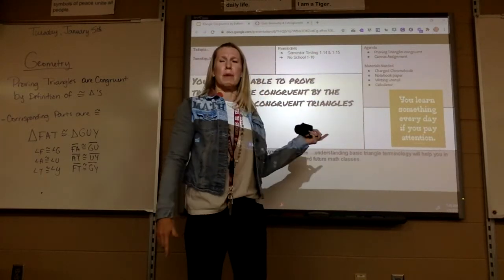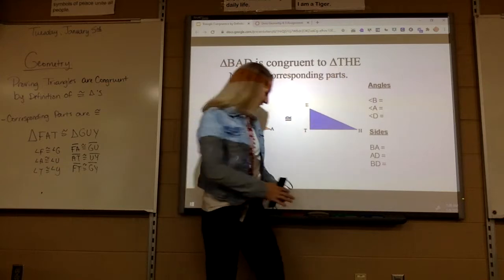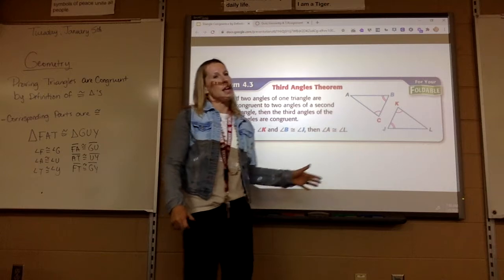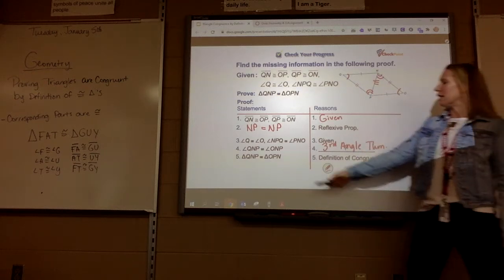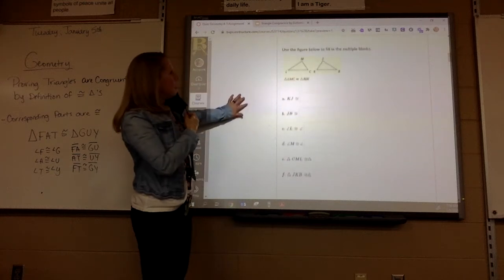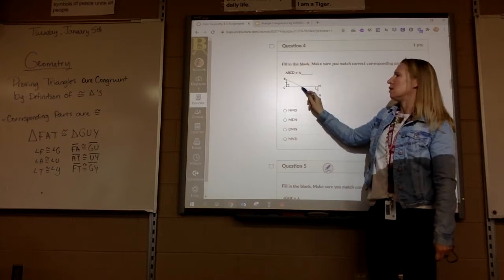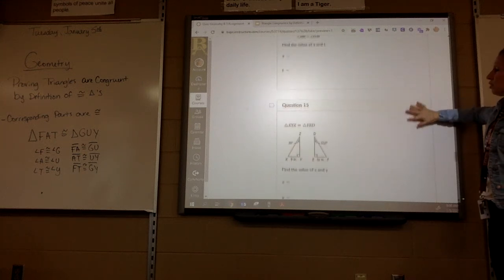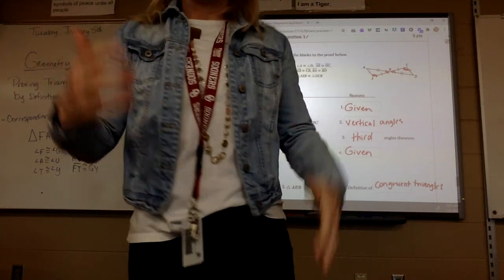Proving Triangles are congruent by definition Geiger 1-5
Lesson Video for 1-5